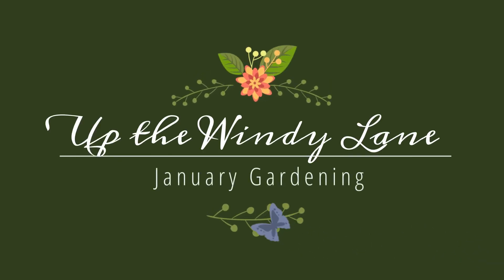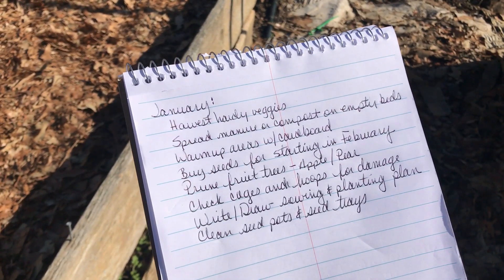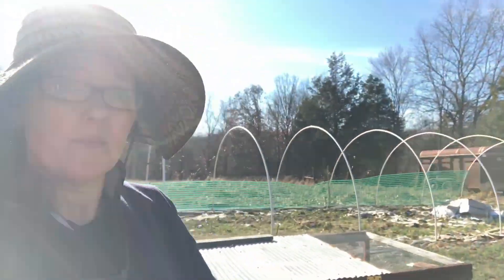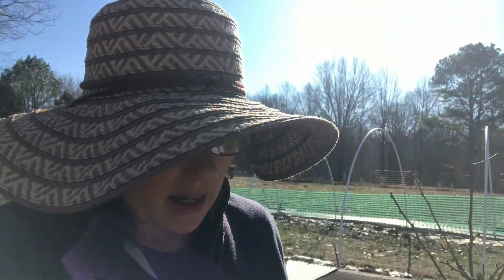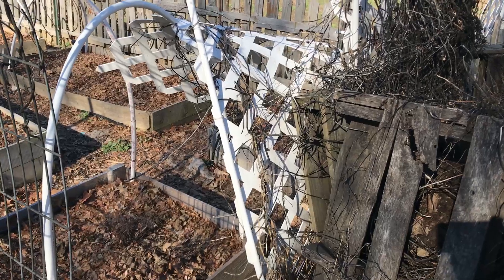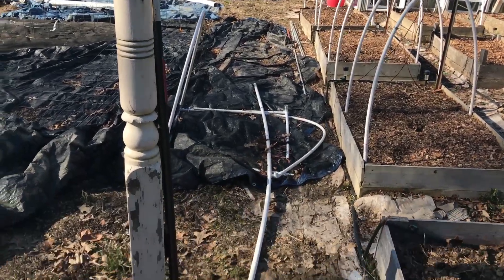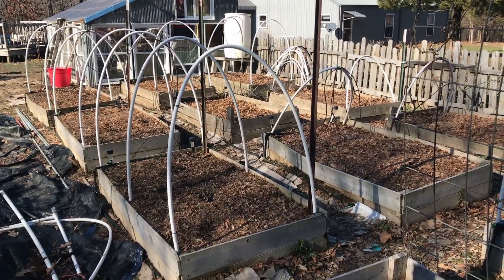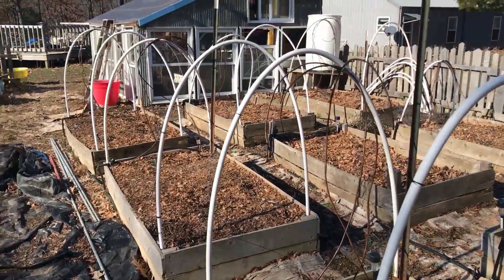What to do in the Garden in January! Here's a LIST!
Here's a list for January and things you can do now before things start growing.